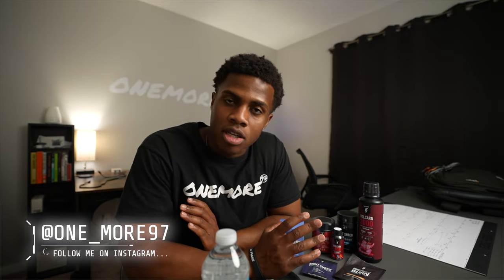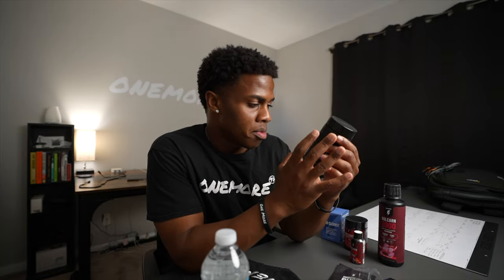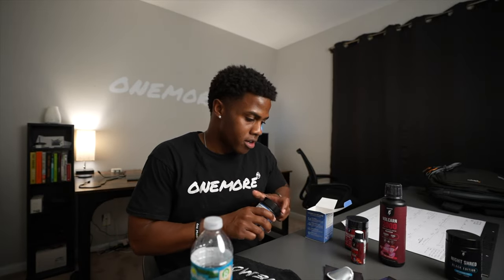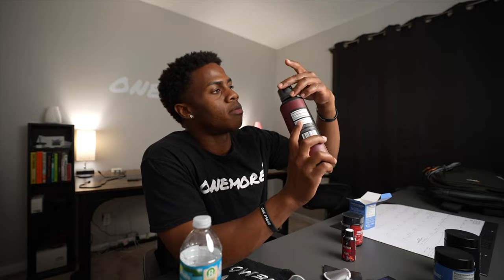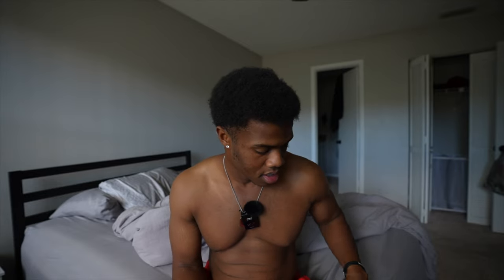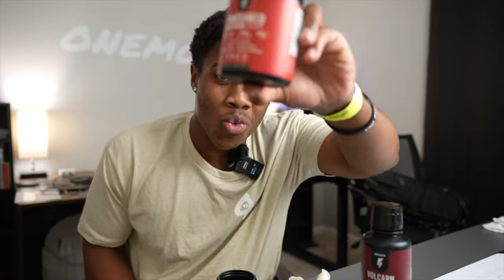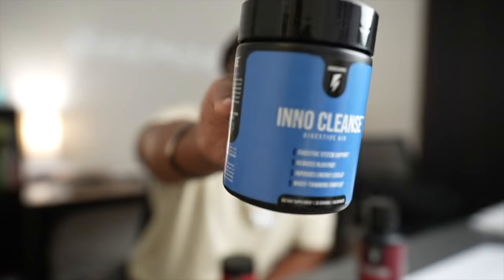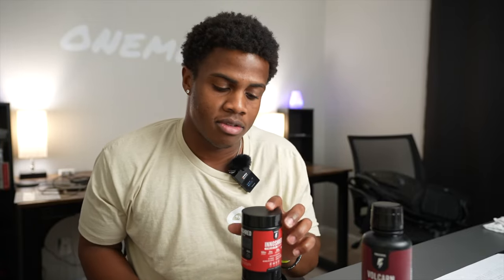Losing 10lbs Using INNO SUPPS Thermo Shred Stack Review | Real Results❗️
Thermo Shred Stack is designed to:
✶ Amplify Energy Levels & Endurance
✶ Improve Mental Cognition
✶ Hit fat cells from every angle
✶ Dramatically increase Metabolism
✶ Flush out 3-10lbs of backed-up waste
✶ Maximize Sleep & Recovery